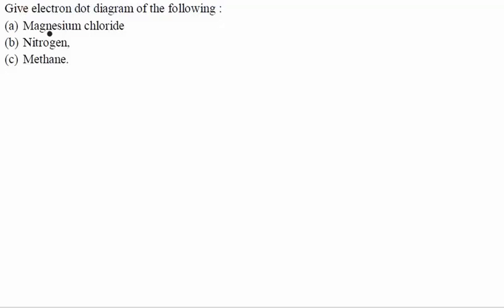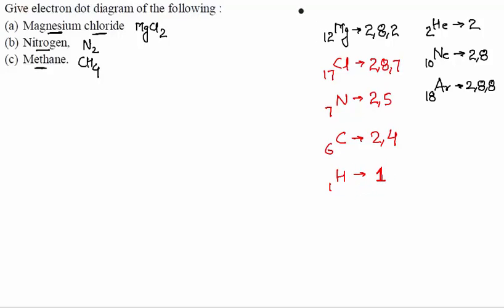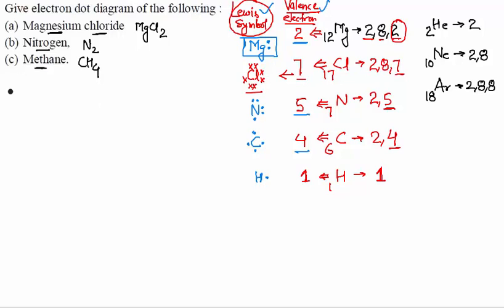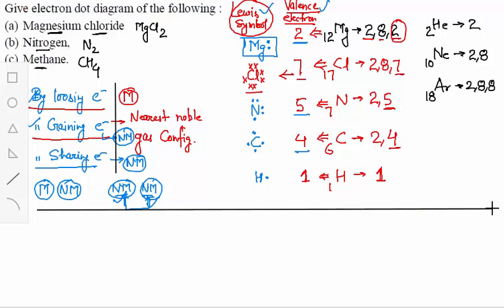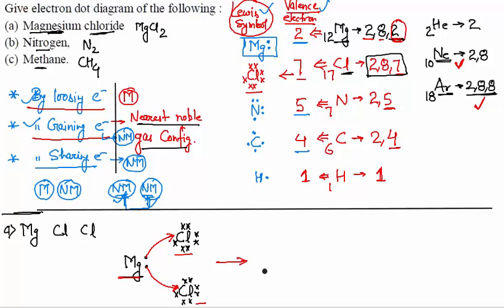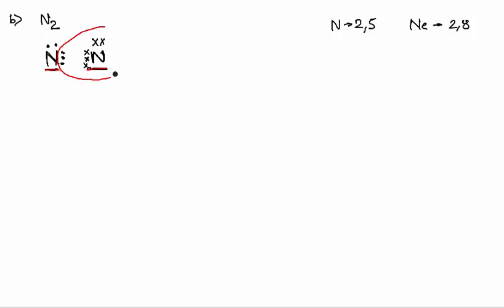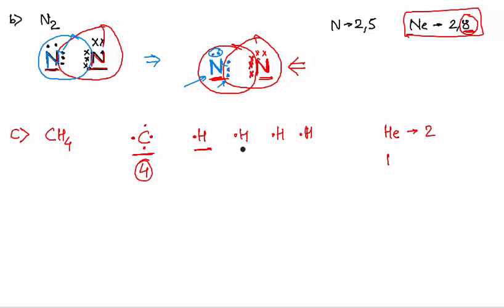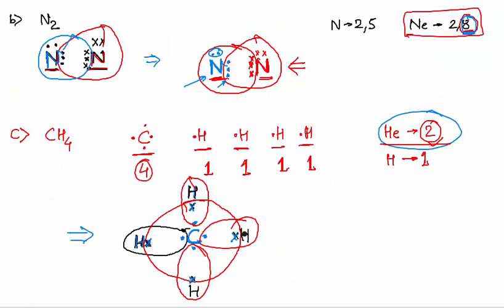Q-3 Chapter 2 Chemical Bonding